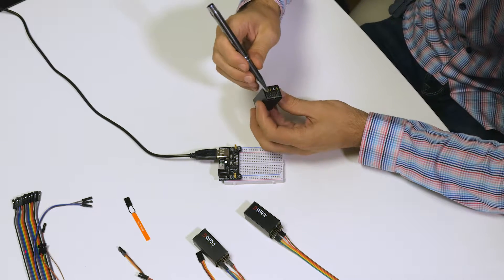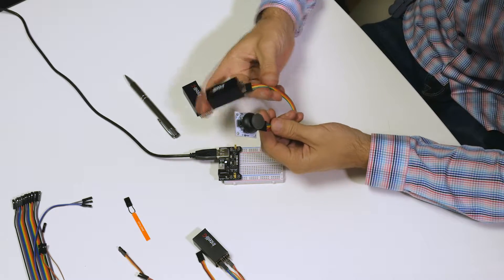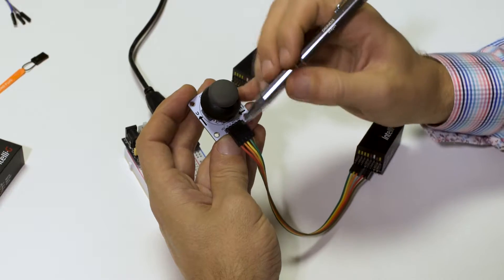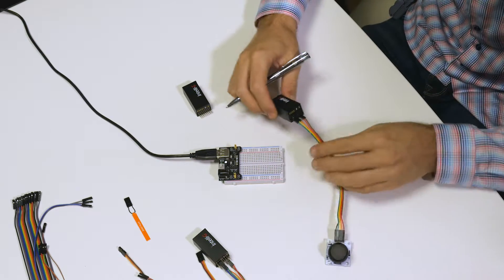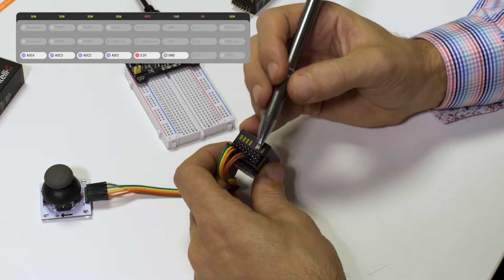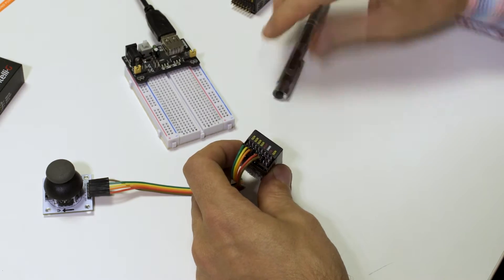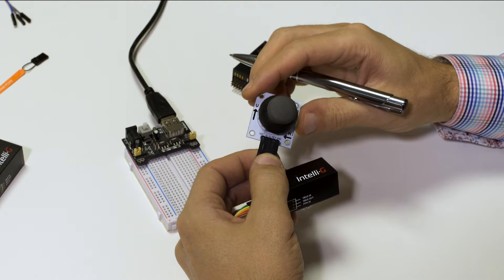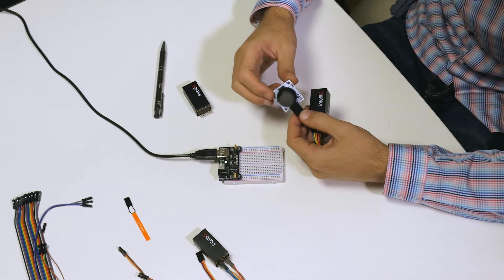Intelli-G Video Tutorial - Analog Input